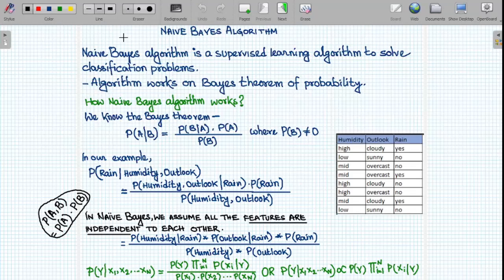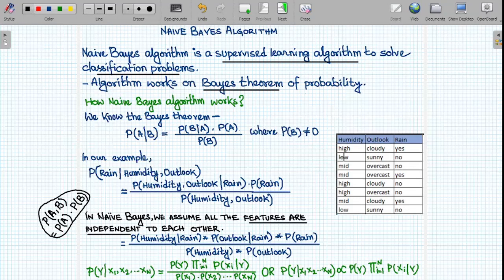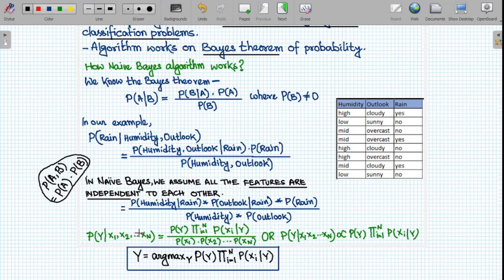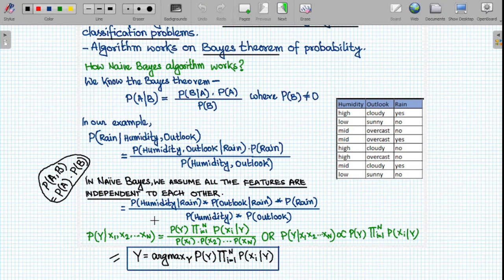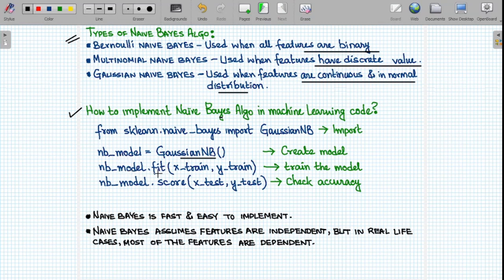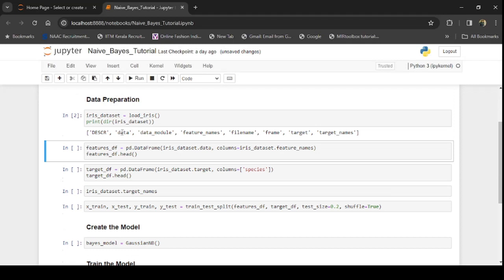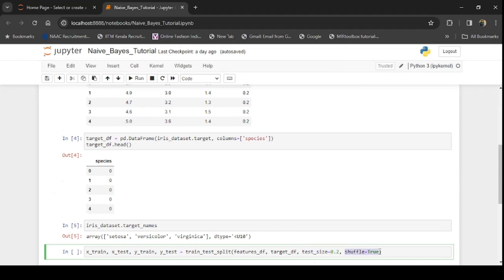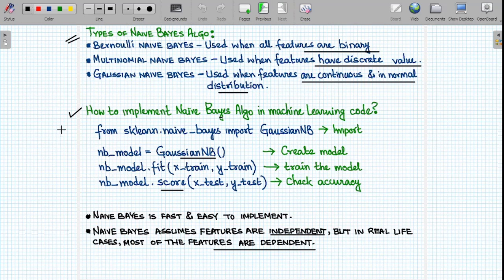Naive Bayes Algorithm : Part 11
In this "Naive Bayes Classifier" video, we have discussed below topics:

1. What is Naive Bayes Classifier?
2. Mathematics behind Naive Bayes Algorithm.
3. Types of Naive Bayes Algorithms - Bernoulli, Multinomial & Gaussian
4. How to implement Naive Bayes Classifier using sklearn?
5. Example code in Jupyter notebook to explore Naive Bayes Classifier in order to perform Iris flower classification.